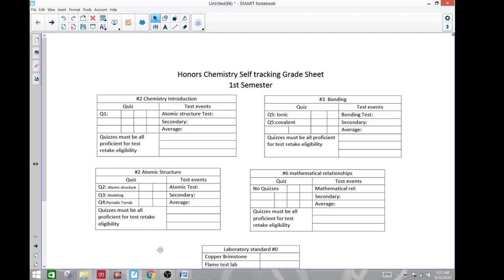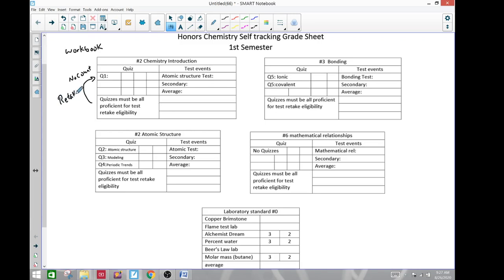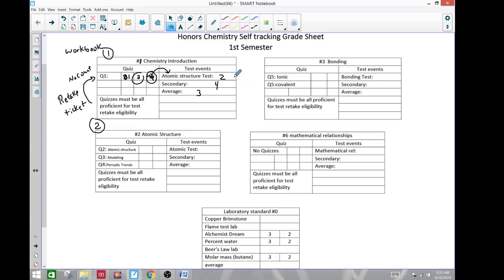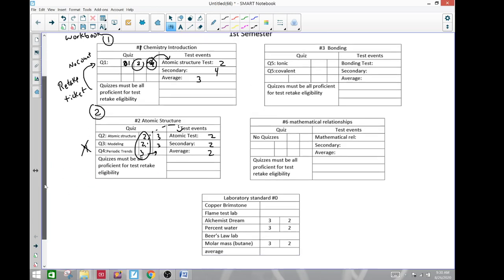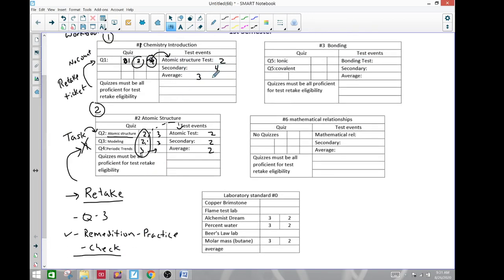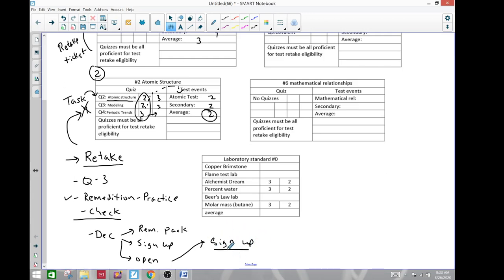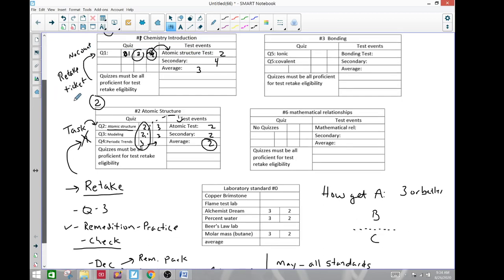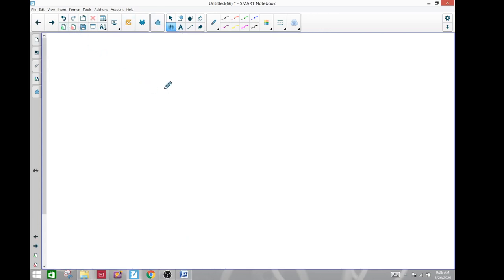HChem grade calculaton